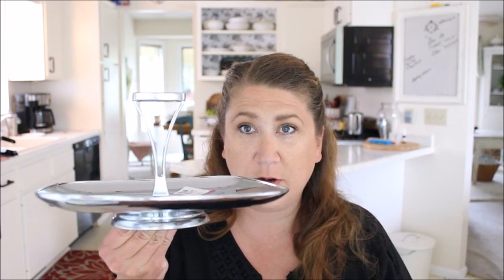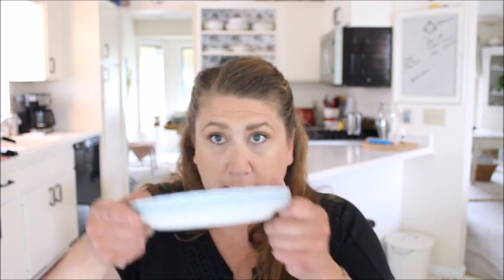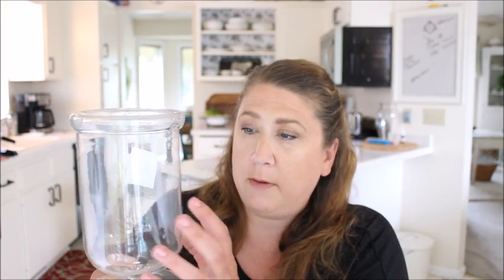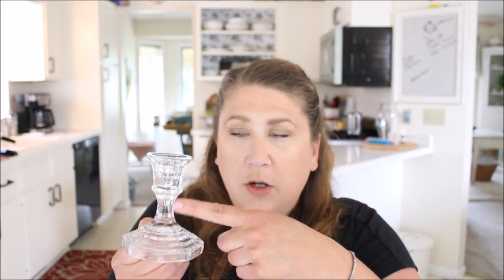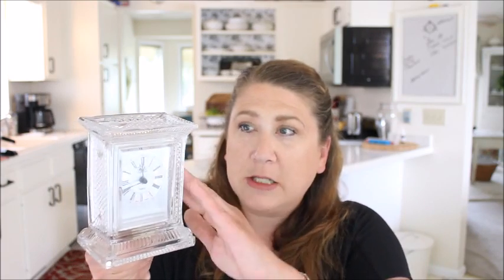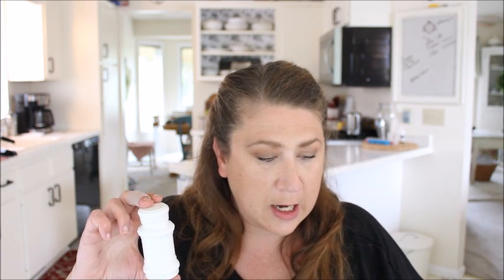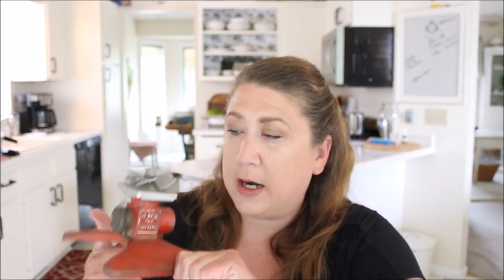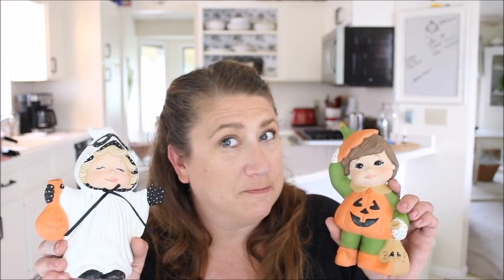Thrift Store Thursday | #17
Hi Everyone!  It's time for another thrift store Thursday and I am so excited to share with you all the goodies I've found this past week.  Hope you enjoy!